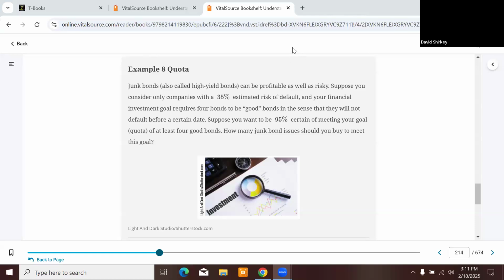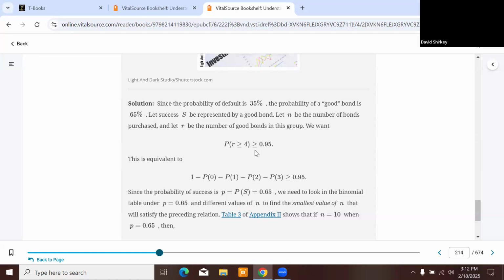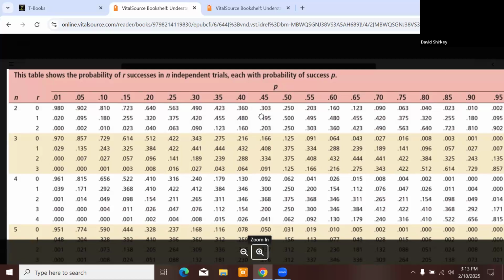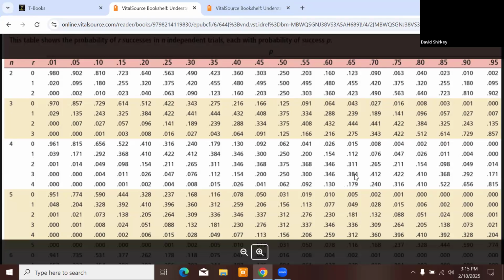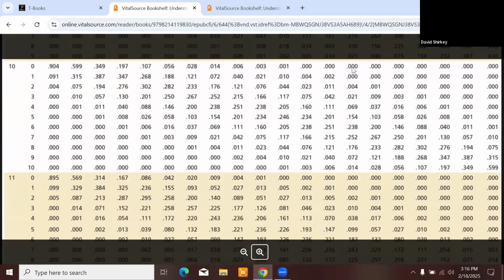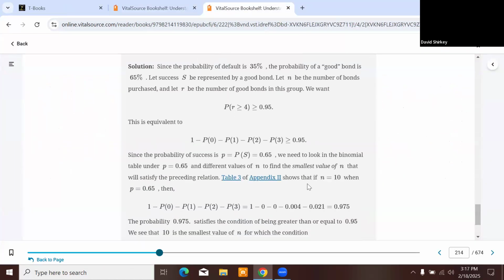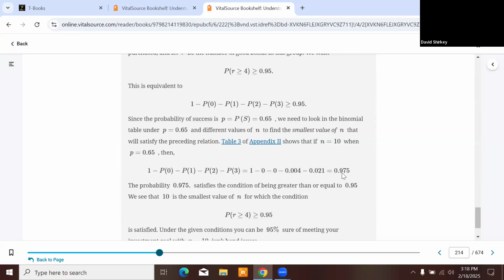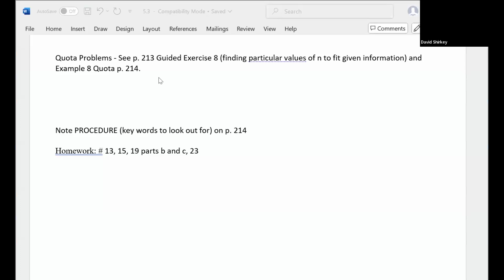5.3 part 2